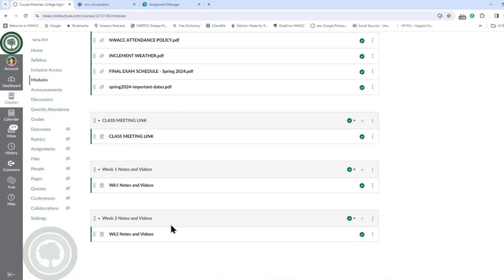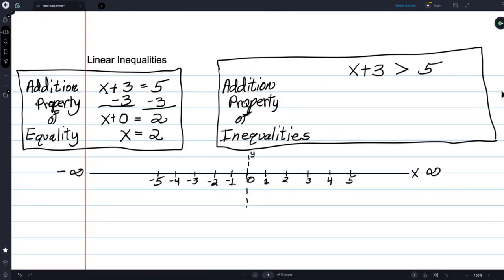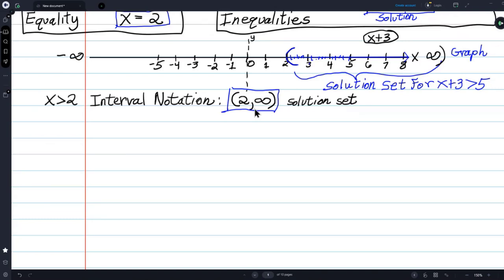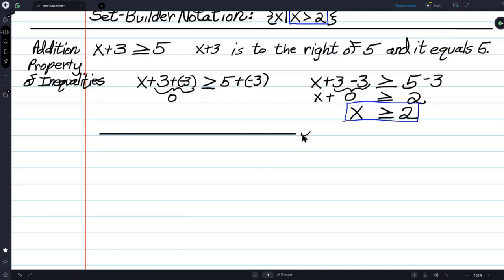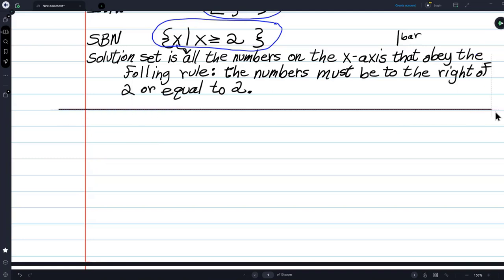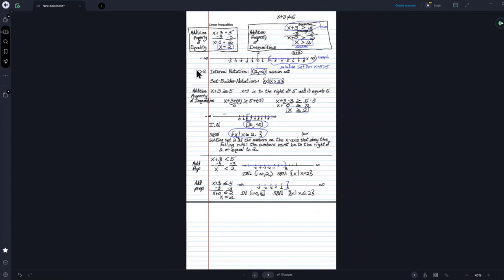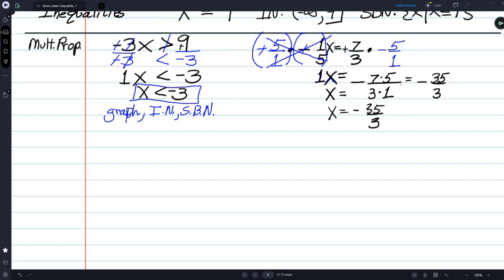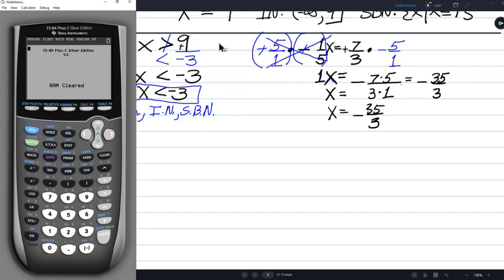Intro to Solving Linear Inequalities